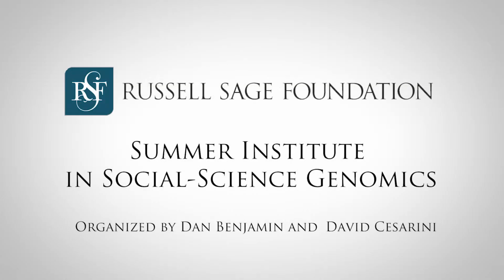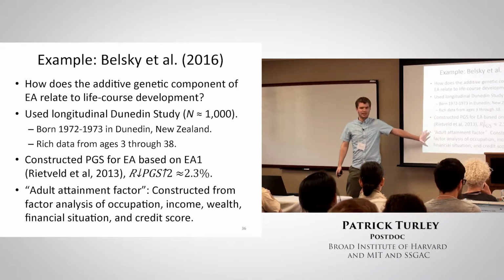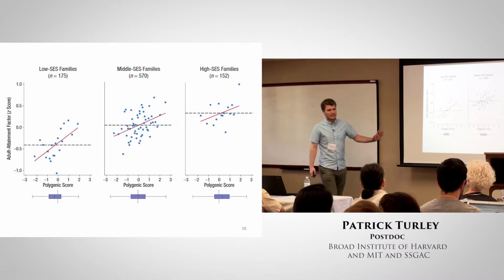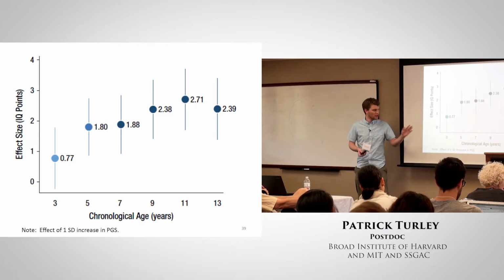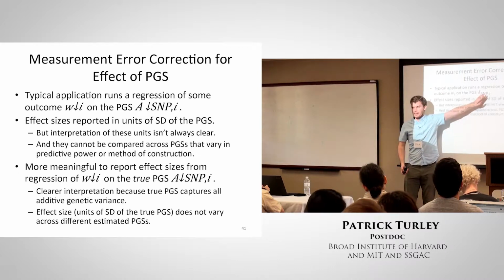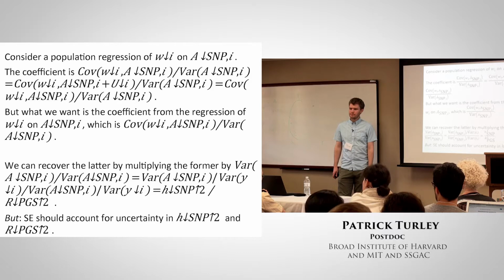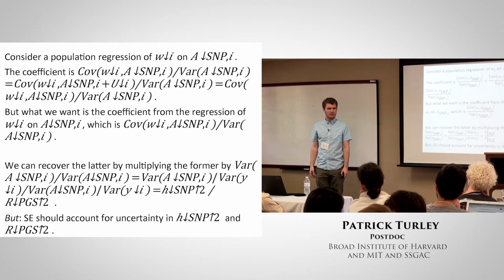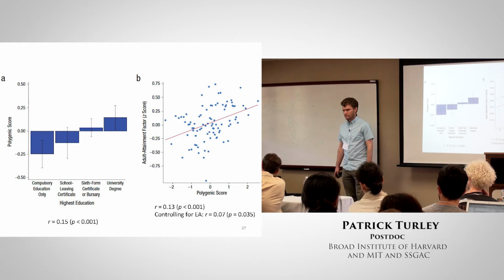Patrick Turley: Polygenic Scores I (B)